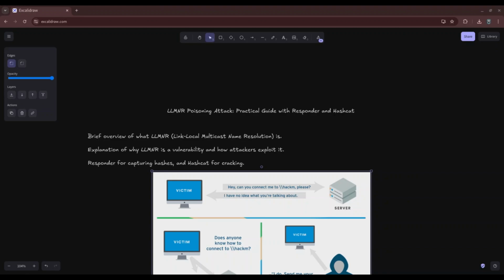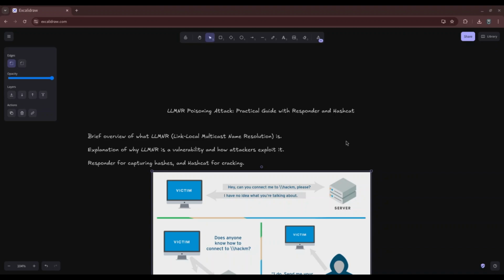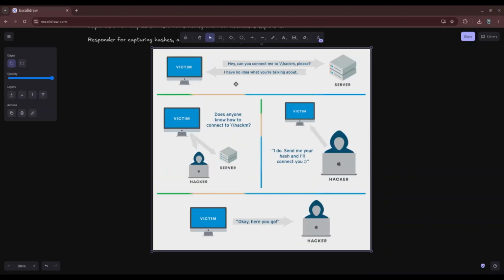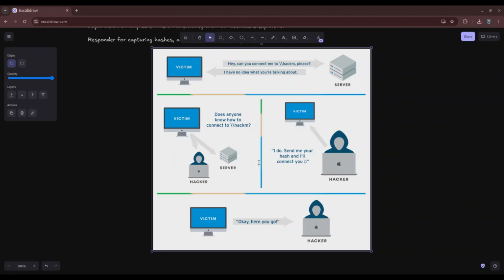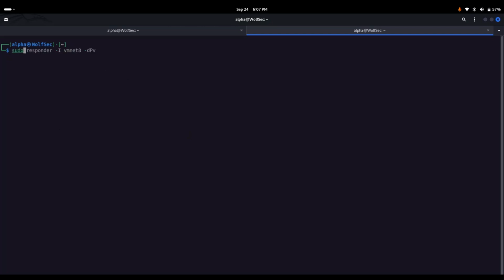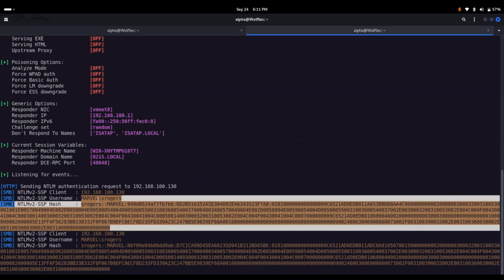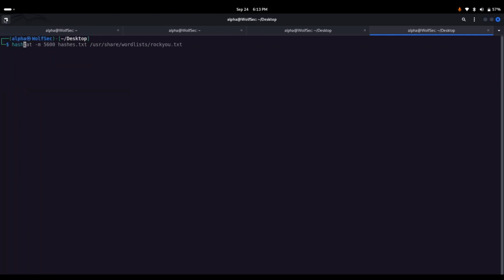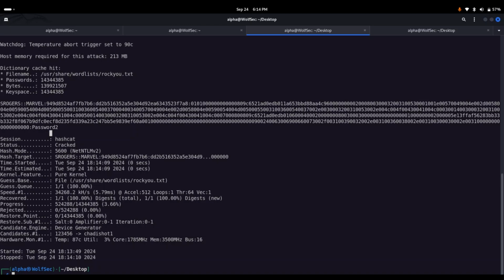LLMNR Poisoning Attack: Practical Exploitation with Responder and Hashcat | Step-by-Step Guide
In this video, I walk you through a practical LLMNR Poisoning attack, one of the most overlooked vulnerabilities in corporate networks. Using tools like Responder to capture NTLMv2 hashes and Hashcat to crack them, we’ll demonstrate how an attacker can exploit this protocol weakness.

What’s covered:

What is LLMNR and why it’s a security risk
Setting up and using Responder for attack
Capturing NTLMv2 hashes and understanding the output
Cracking NTLMv2 hashes with Hashcat
Key defenses to prevent LLMNR poisoning

Commands used:

* sudo responder -I [interface] -dPv
* hashcat -m 5600 [hash_file] [wordlist]

Defensive Tips:

Disable LLMNR on Windows machines
Enable SMB signing